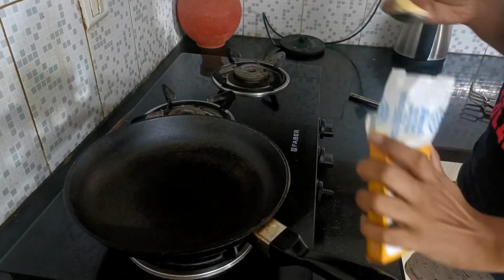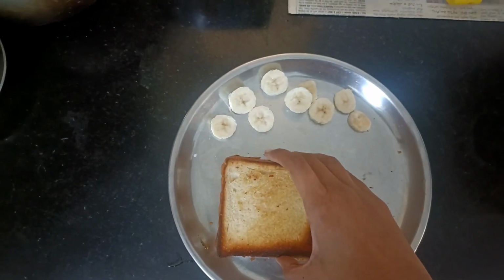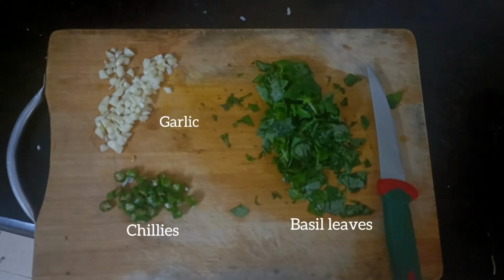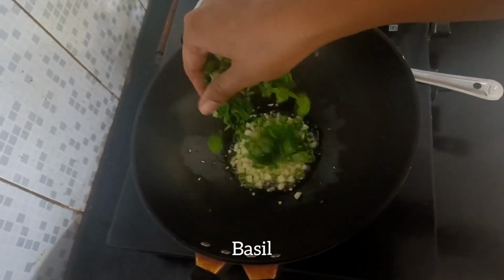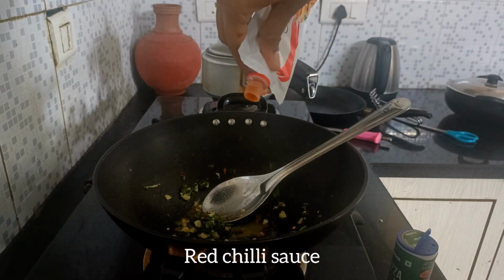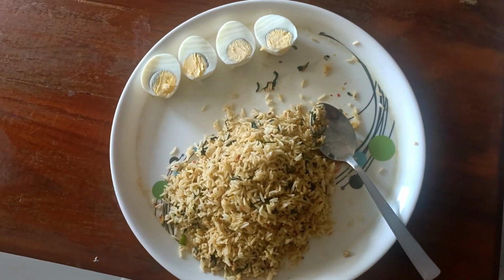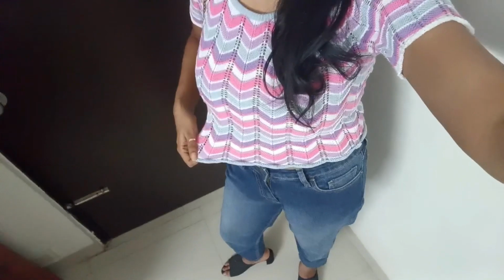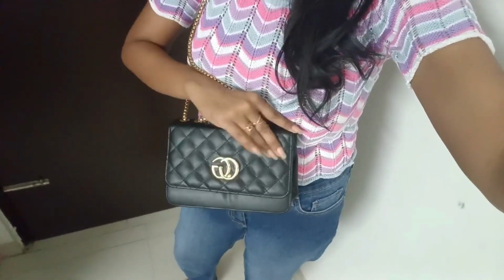A weekend in my life vlog